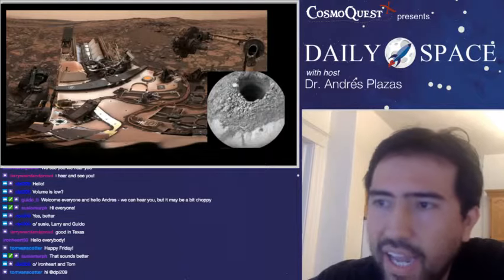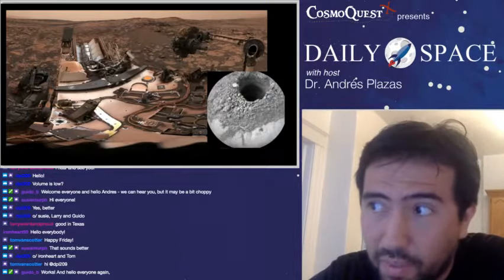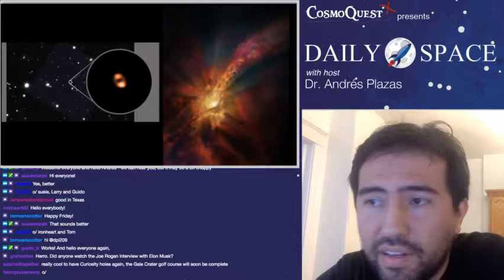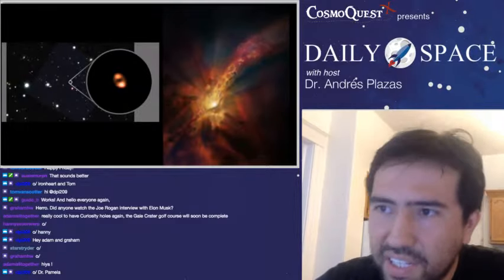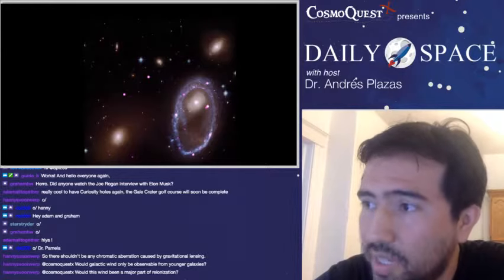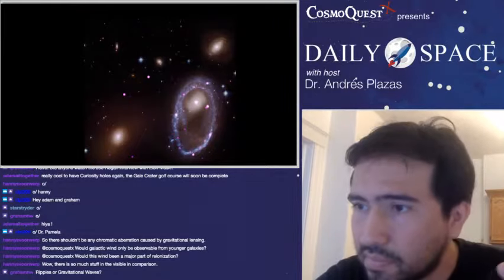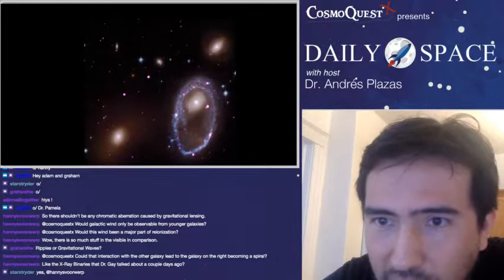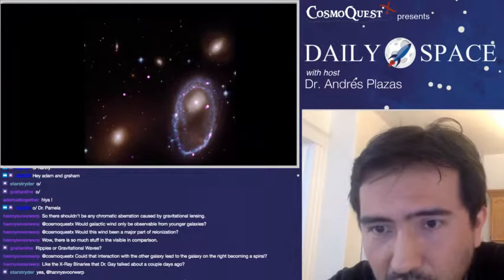Daily Space 9/7/2018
Andres discusses today's space and astronomy news!